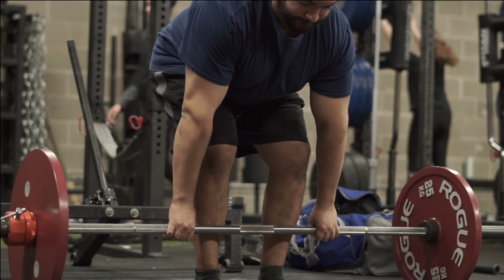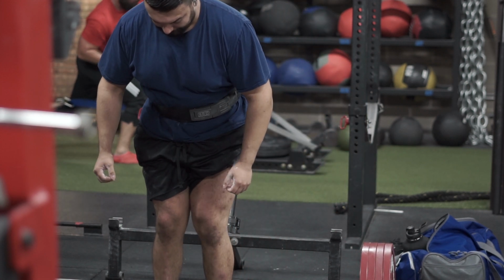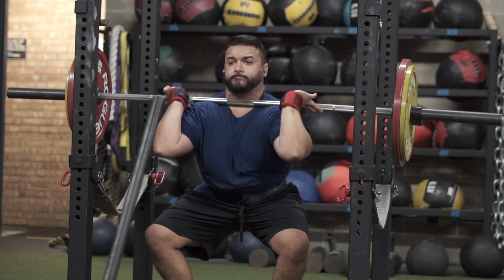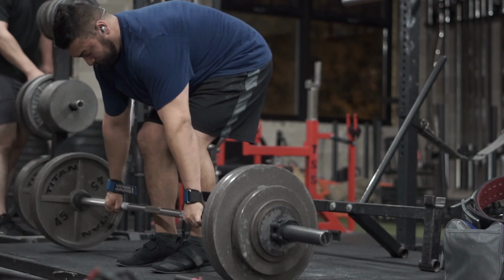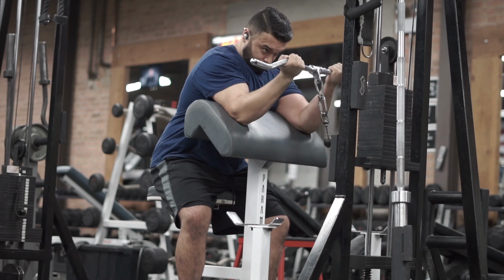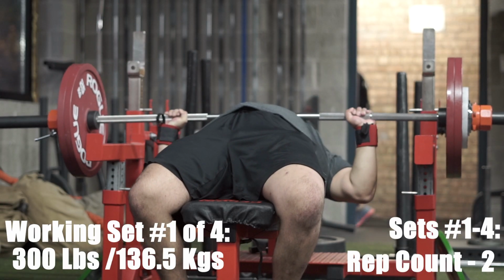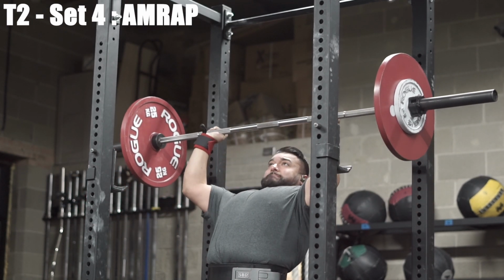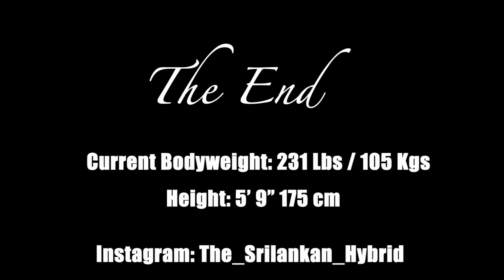The Greatest Natural Transformation of All Time: Episode 4 - Hell Week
Deload is over. Time to overload volume and make myself hurt. This new combination of GZCL The Rippler and Jacked and Tan 2.0 will take this cut to the next level. Follow along.